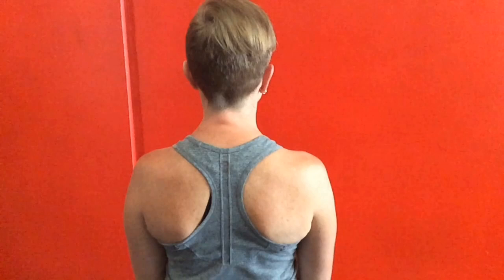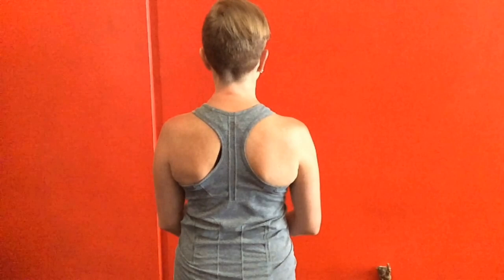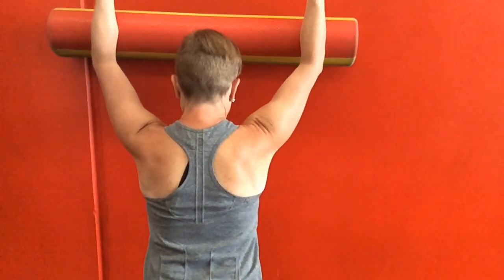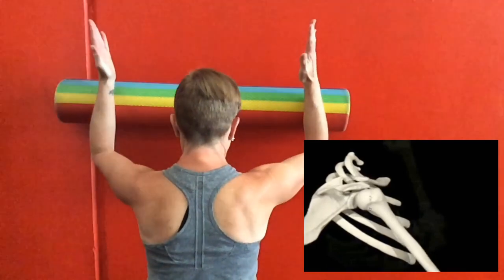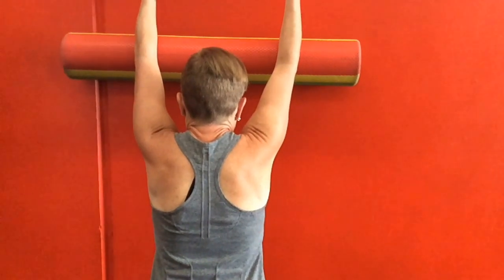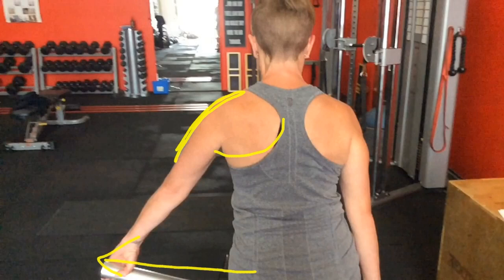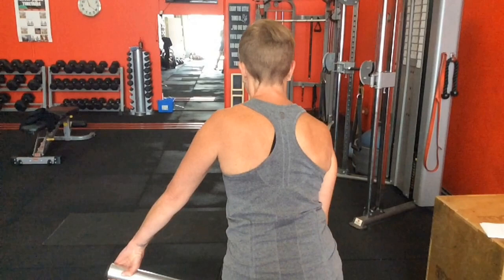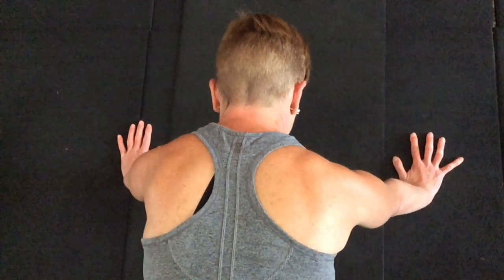3 Exercises To Correct A Winged Scapula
The winged scapula is one of the most common postural faults I see with regards to neck and shoulder pain. The term winged scapula gets its name from its appearance, a wing-like resemblance, due to the medial border of the scapula sticking straight out from the back.

This is a postural fault that can greatly affect a person’s ability to lift, pull, and push weighty objects and can cause pain and discomfort with simple daily activities such as taking your shirt off or playing a sport.
Most of you would have heard of the rotator cuff and know that these small stabilizer muscles play a vital role in maintaining shoulder stability. These four muscles work together to externally rotate and internally rotate the shoulder but they are very important in keeping the humeral head stable and centered within the joint. If we lose that stability, we get some extra mobility of the humeral head within the joint, and that begins to pinch some of the structures around it. The weakness of the stabilizers forces greater activation of the prime mover muscles like the pecs, upper traps, rhomboids, and the lats. They will continue to work and become short and tight creating trigger points throughout the shoulder region until the real problem is addressed.

The other two key muscles are Serratus Anterior and the Lower Trapezius and both of these muscles are the big problem when it comes to the winged scapula and any type of shoulder or neck injury. These two muscles play a pivotal role in keeping the scapula attached to to the thorax and in optimal alignment. And also providing the upward rotation and posterior tilt needed for optimal stability. Without these muscles firing together correctly, your body will find another way and this is when postural adaptions occur such as the winging of the scapula, stiffness, trigger points and ultimately pain will surface at the end. Of all the shoulder problems we see you will find the serratus anterior is a massive contributor to the winged scapula. If you find a way to engage this muscle in movement patterns and eventually strengthen it you will be able to effectively get rid of this problem for good!

I love using the wall slides drill that is featured in this video as it is so effective at re-training optimal timing and positioning of the scapula. I highly suggest to read this article to see more about this and the other variations I might use.